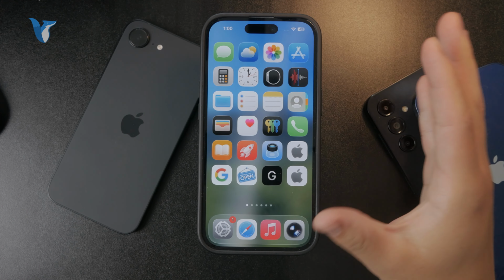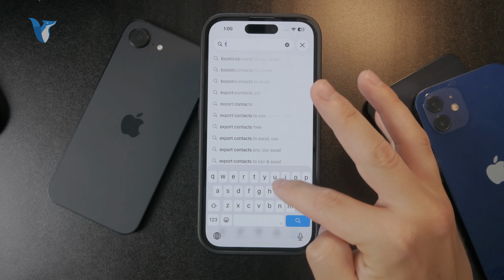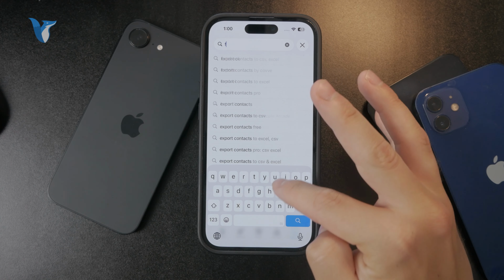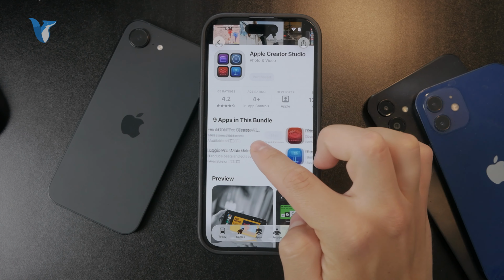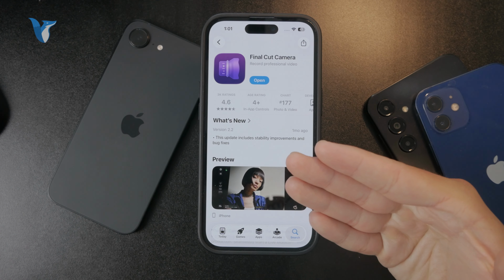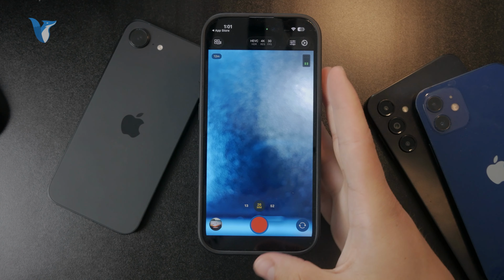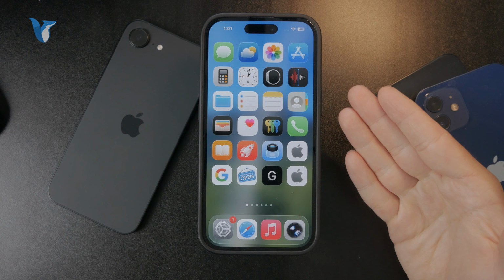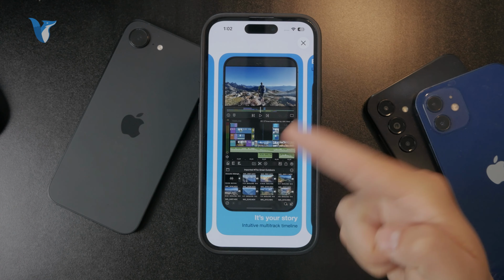How to Use Final Cut Pro in iPhone (explained)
In this explanatory guide, we break down exactly how Final Cut Pro works on the iPhone, including its core mobile editing features, user interface basics, and how it integrates with your professional iPad and Mac workflows.